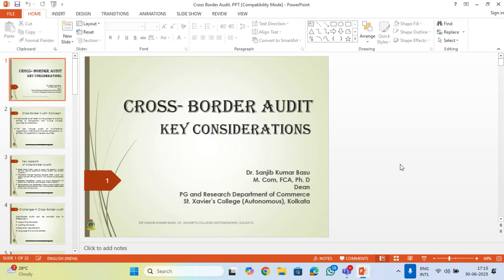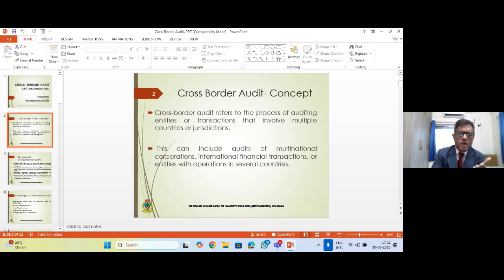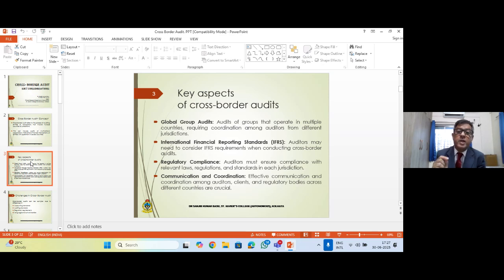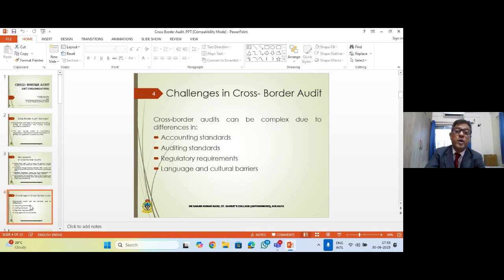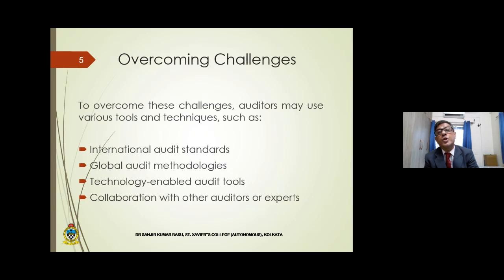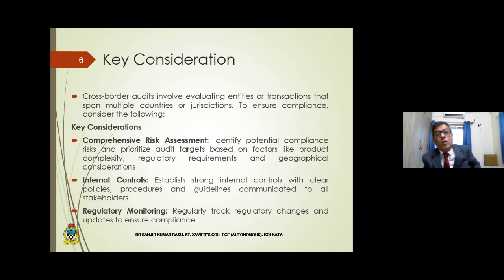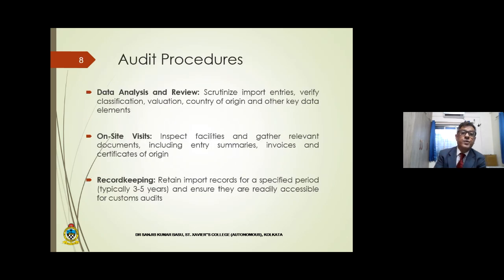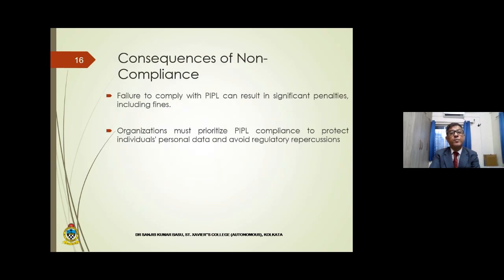Webinar on Cross-Border Audit – Key Considerations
Monday, June 30, 2025 Time :5:00 PM - 6:00 PM